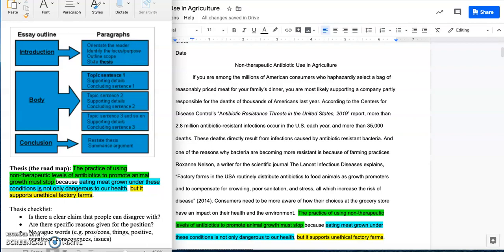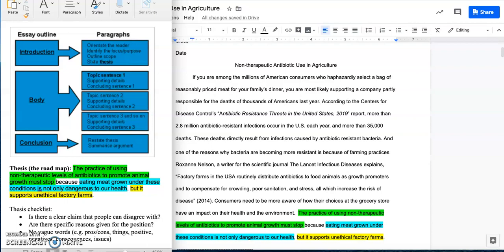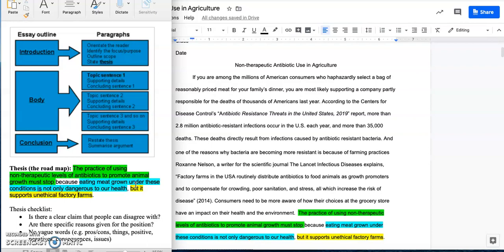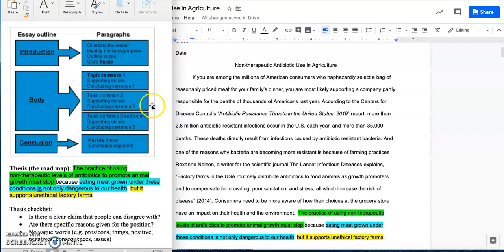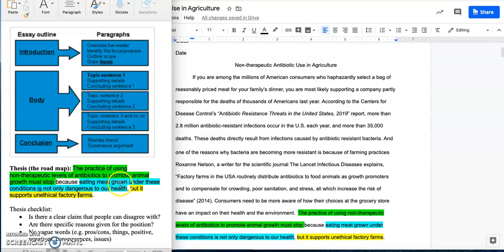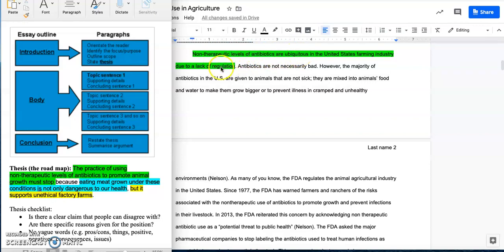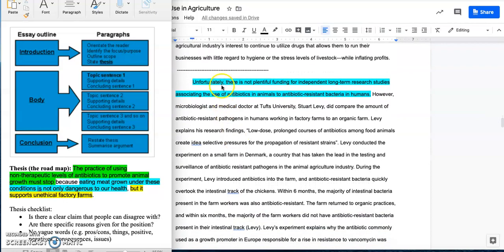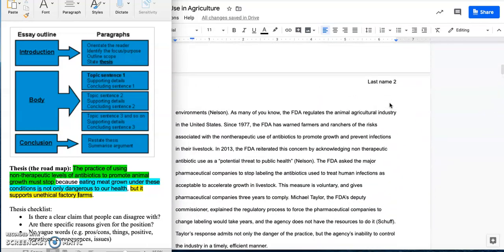Thesis and topic sentences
This video explains the essential features of an argumentative thesis. The video also explains how topic sentences that mirror the main points of the thesis can be embedded throughout the paper to guide readers from point to point.